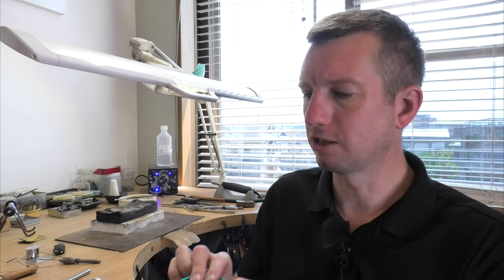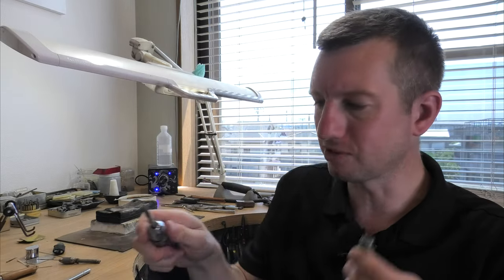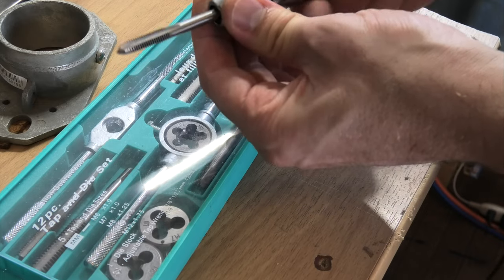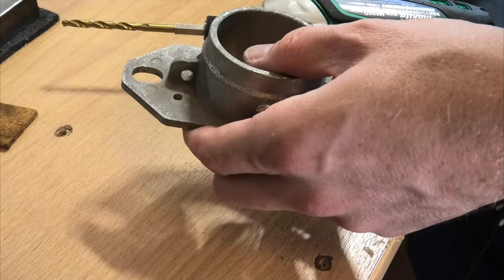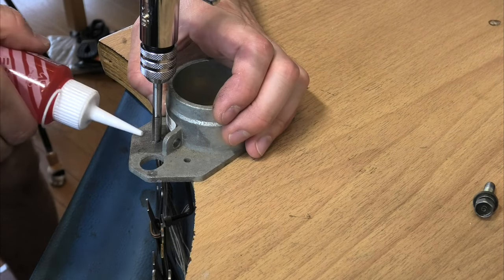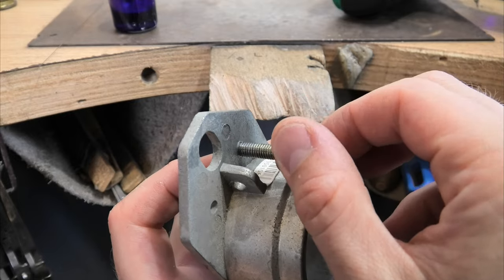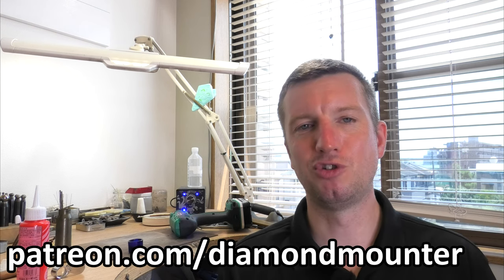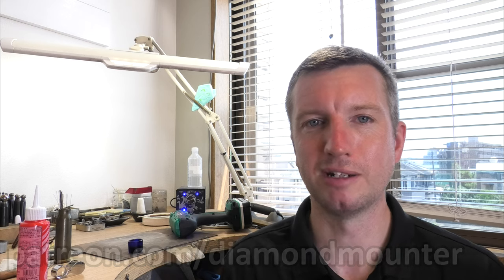How to Use a Tap and Die Set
Tap and die sets do get used by jewellers but this one is for a repair on my car. Its new so I wanted to test it out first.